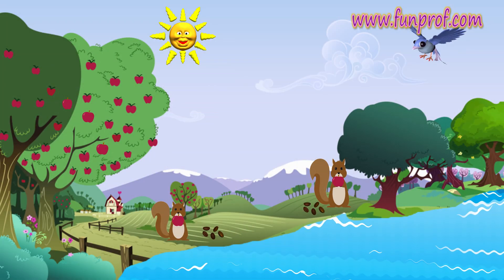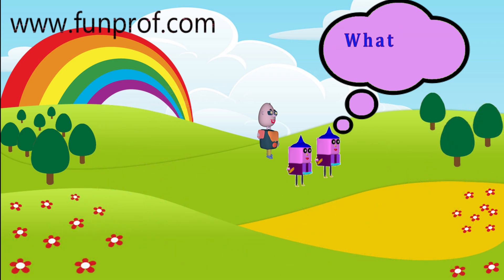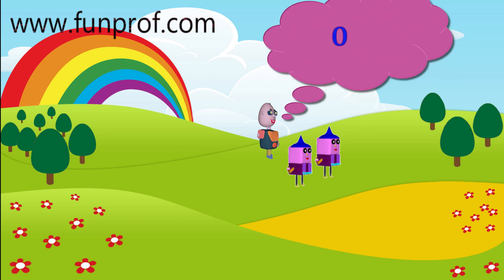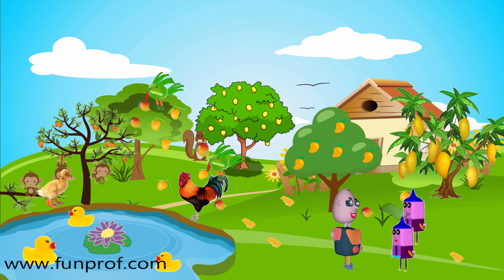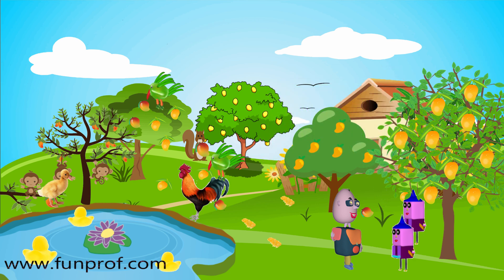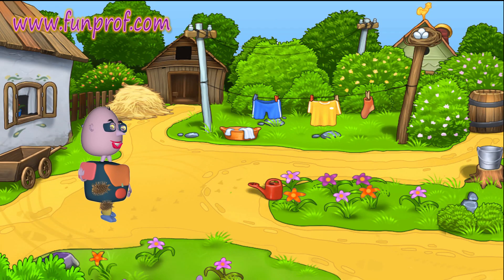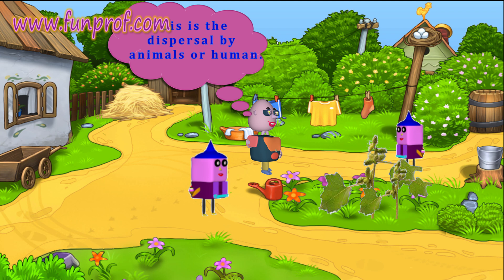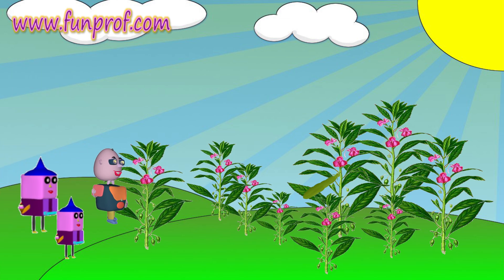Agents of Seed Dispersal: Wind, Water, Explosion and Human (Class 4) - NSO/NSTSE/Olympiad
In this short story we will learn methods of seed dispersal very useful for class 4 NSO.NSTSE/Olympiad exams.

Cocklebur
Fruits
vegetables
Dandelion

Post-Production: Unnati
Audio: Riddhiman, Shreyansh

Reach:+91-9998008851